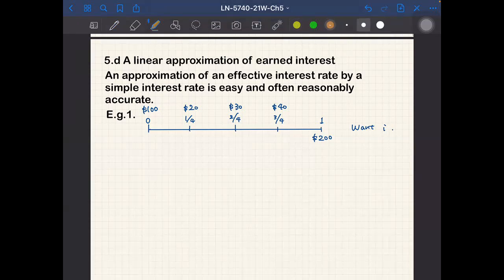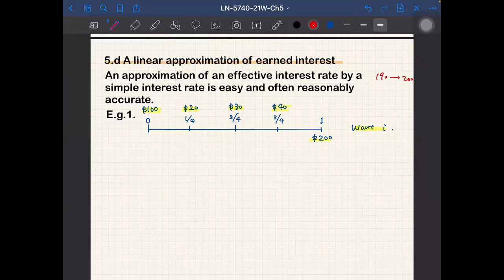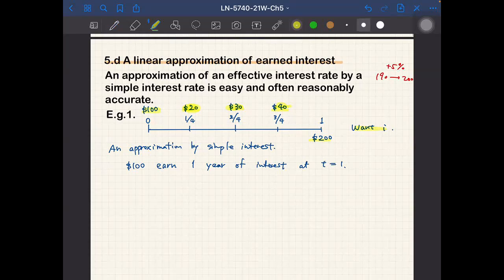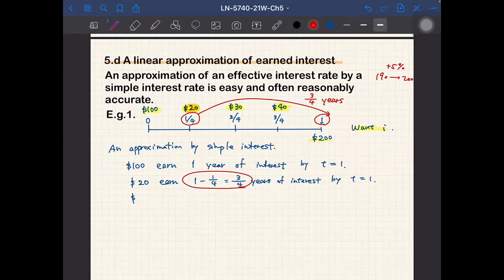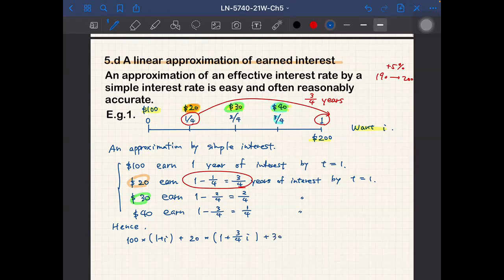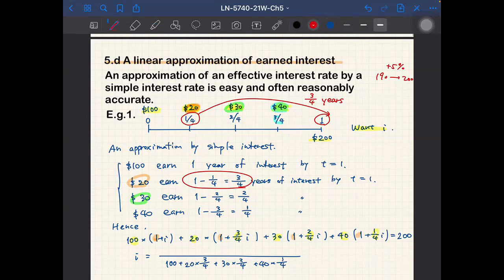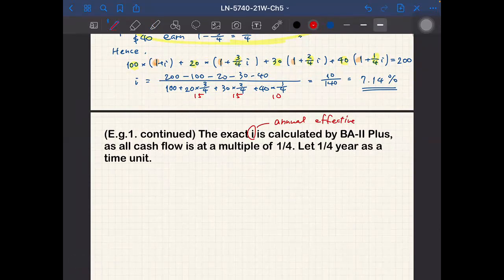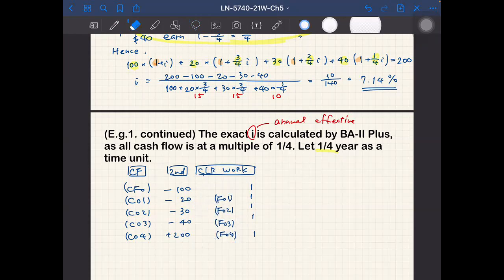5740-21W-03-09-5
5.d Linear Approximation of Earned Interest - An Example
Do Quiz-03-09-5.